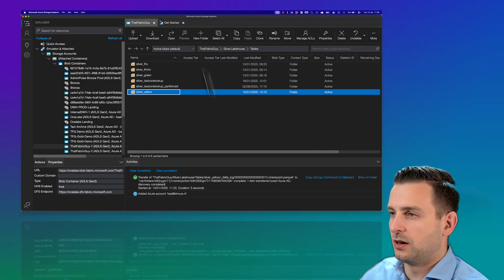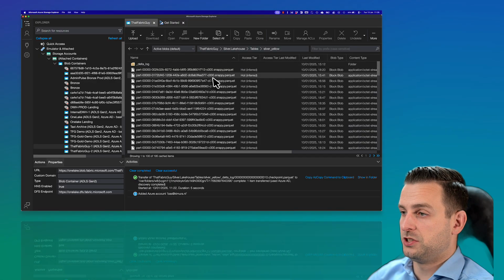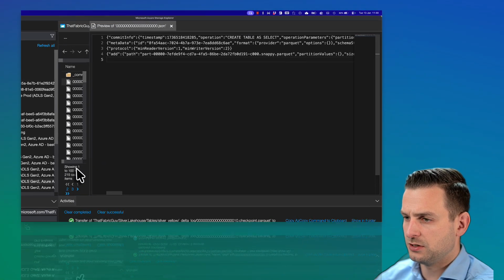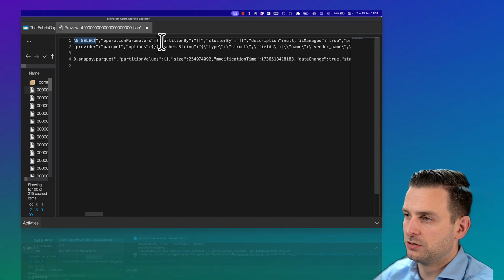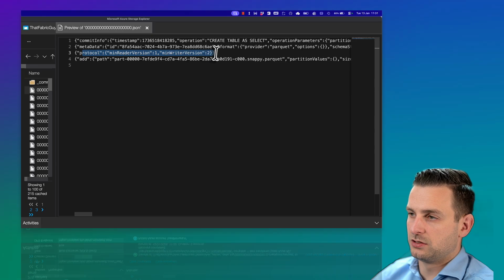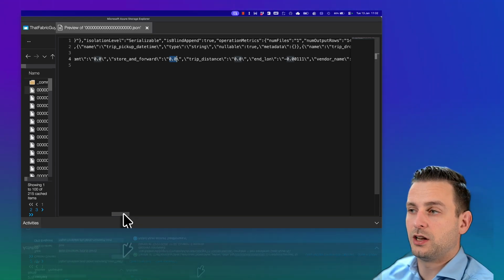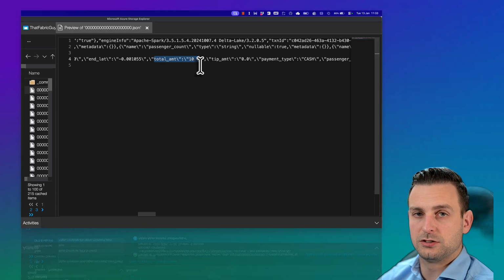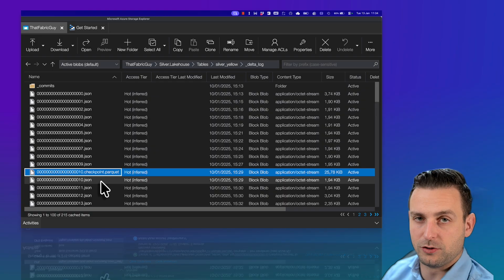I looked inside a Delta Table in Microsoft Fabric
This is the second video in our series about delta tables in Microsoft Fabric. Today we look at the anatomy, looking under the hood to see what's going on.

You'll learn about the inner workings of Delta Lake, with the Delta Log, ACID transactions, and the storage in Parquet files.